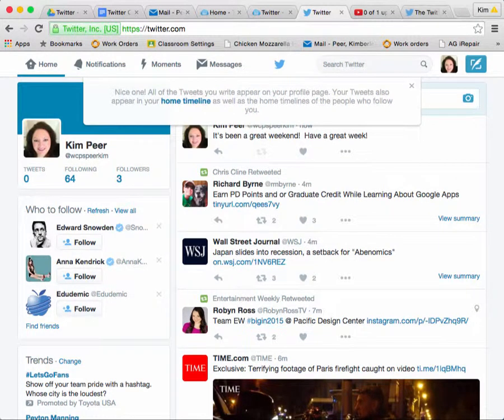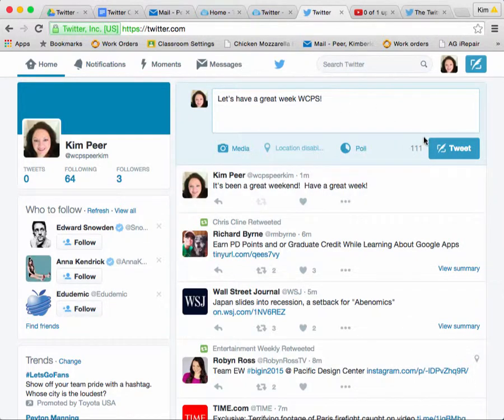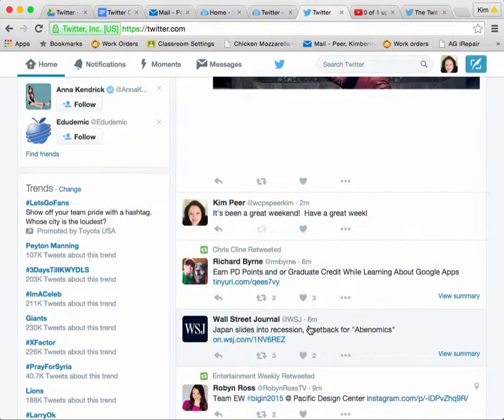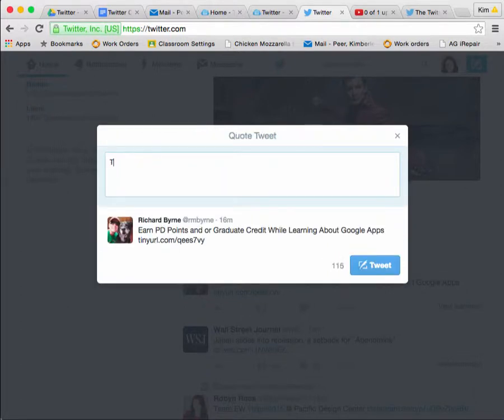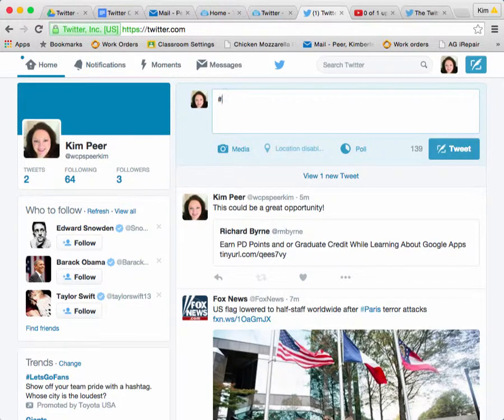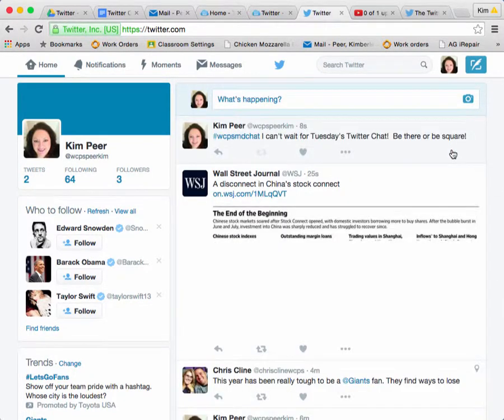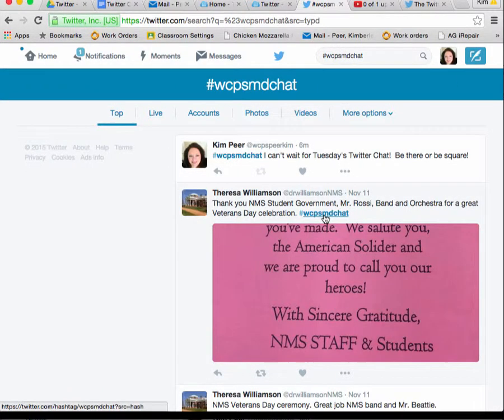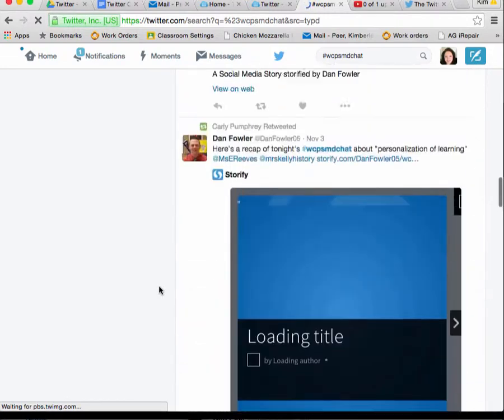Twitter 3 Tweeting, retweeting, Hashtags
In this session, you will learn how to tweet, retweet, and use hashtags and @replies.